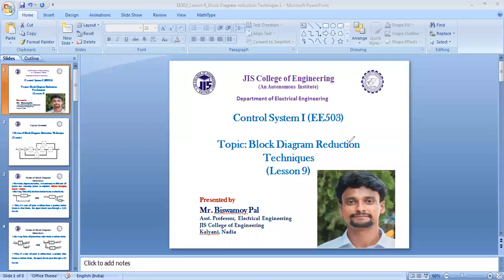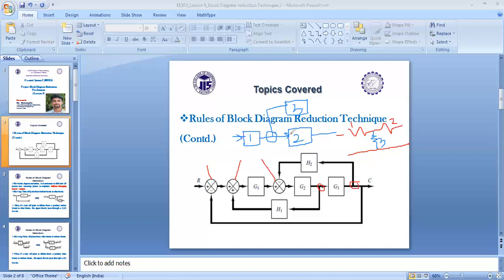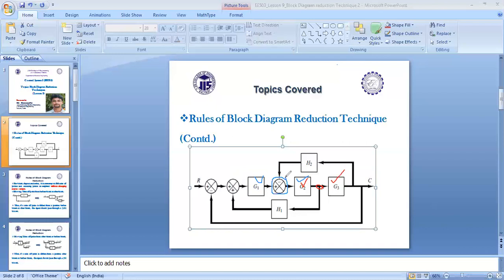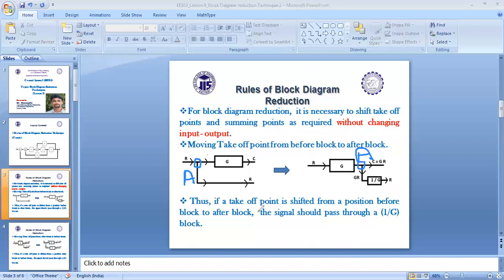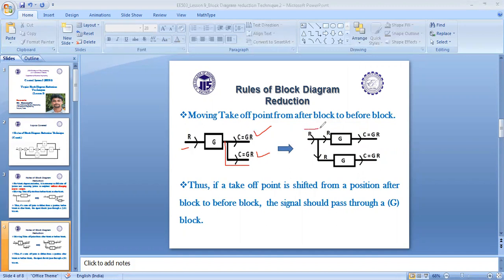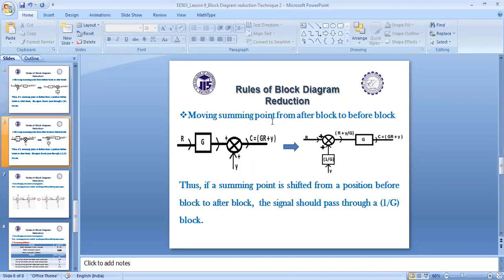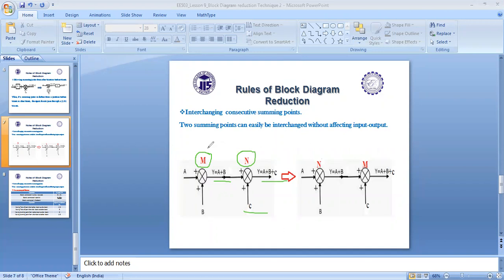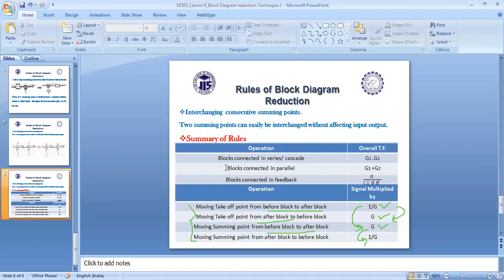EE503 Lesson 9 Block Diagram reduction Technique 2